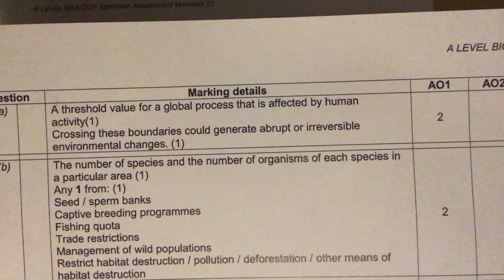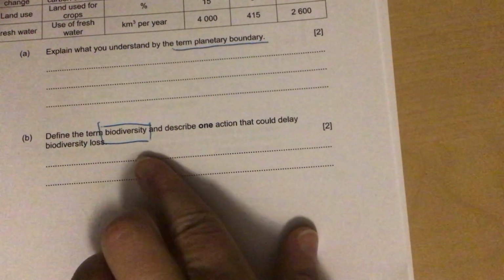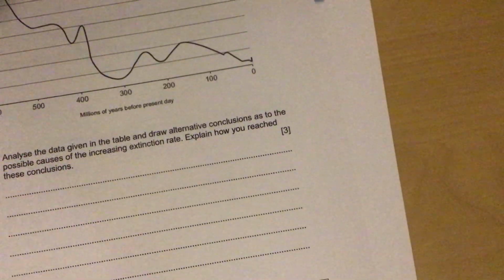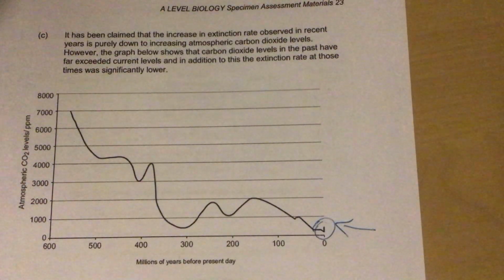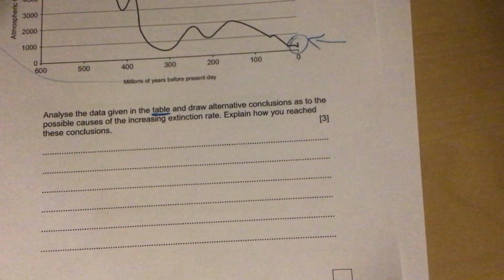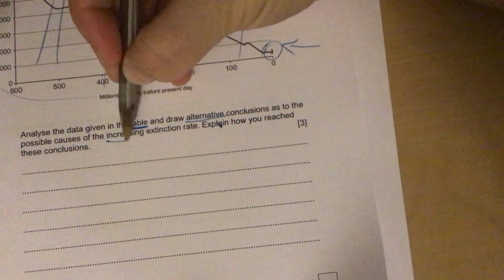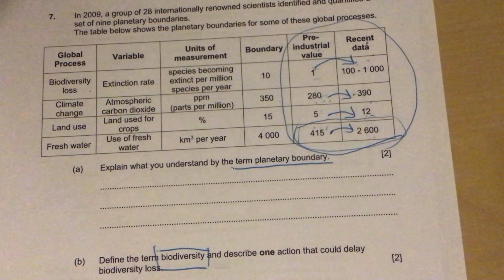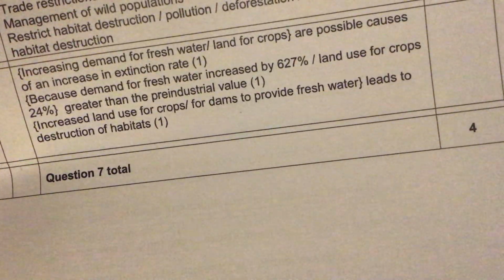Specimen exam paper eduqas component 1 biology a level Question 7